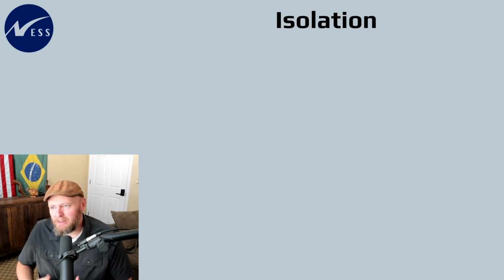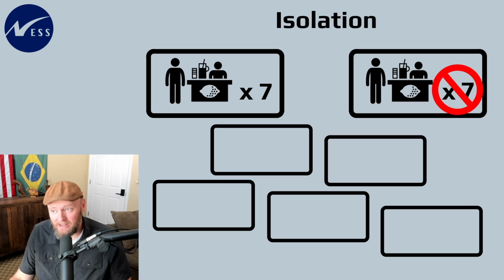ACID Compliance: Isolation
Learn what Isolation represents in ACID compliance. Who gets the goods, isolation rules decide!